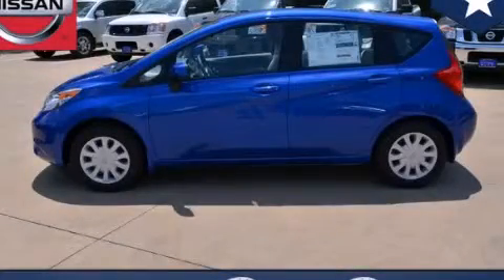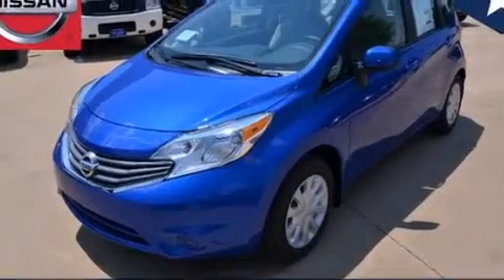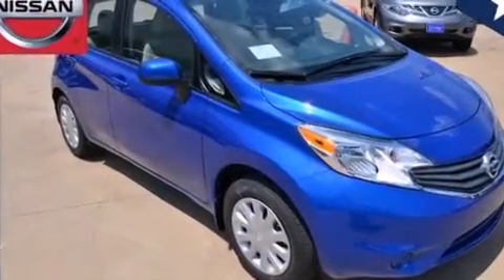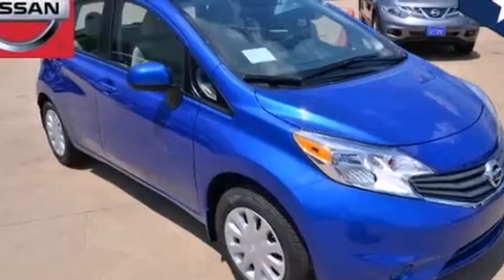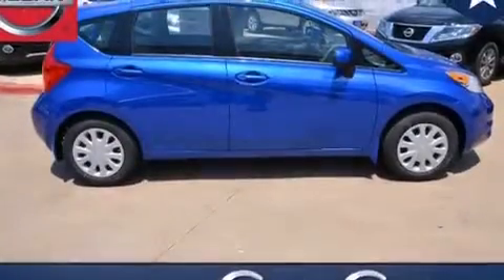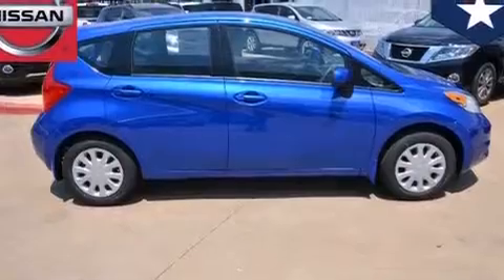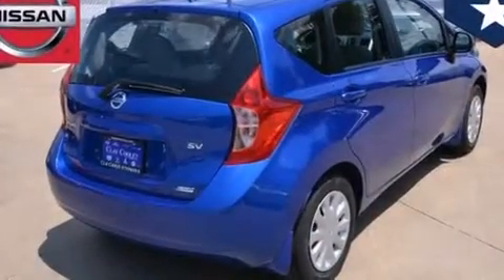2014 Versa Fort Worth TX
We've been honored to serve the Dallas TX area , we promise that your experience at our dealership will exceed your expectations ! Year : 2014 Make : Model : Versa Engine : 1.6L DOHC 16-Valve 4-Cyl Engine Trans . : Automatic Exterior : Blue Interior : Tan Clay Cooley - Nissan 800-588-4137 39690 LBJ FREEWAY Dallas , TX 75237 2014 Versa Dallas TX